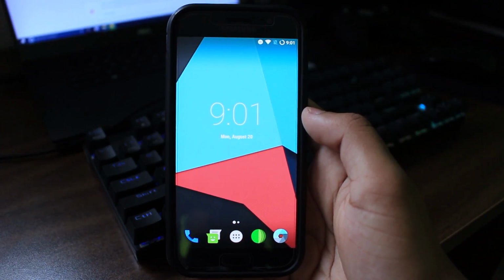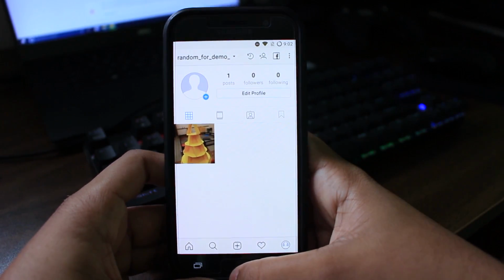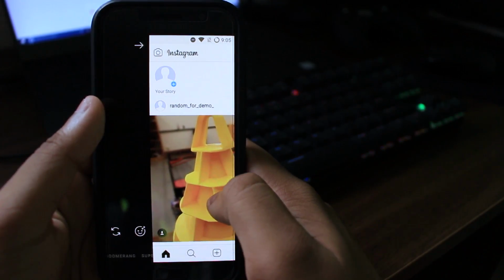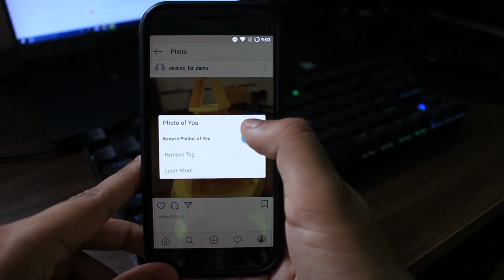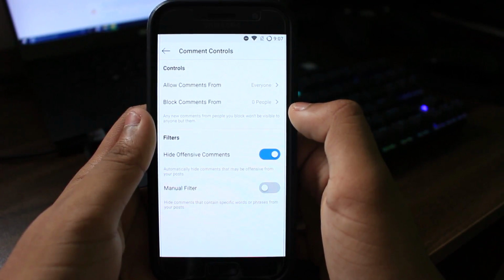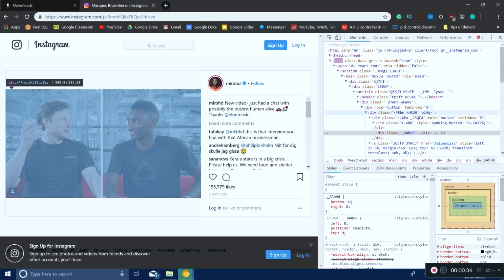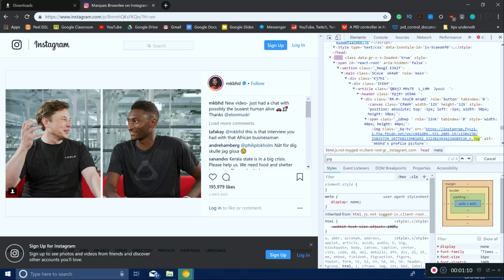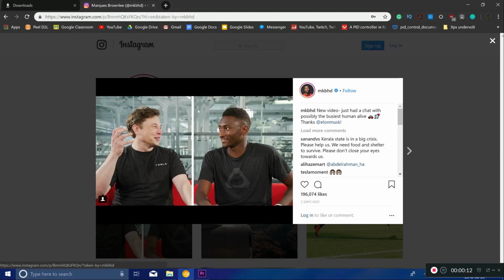Best Instagram HACKS/TRICKS in 2018! (Hide online status, and more..)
These are the best Instagram features, tips and tricks, or hacks that will change the way you use social media. From hiding online status to hiding stories, I compiled the best hacks for Instagram in 2018.